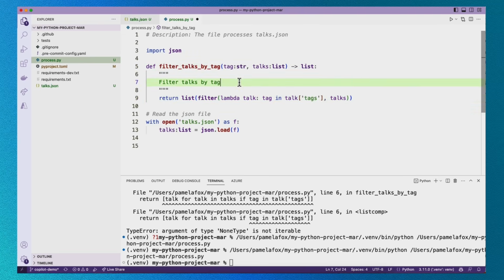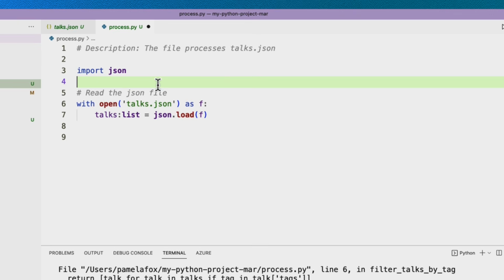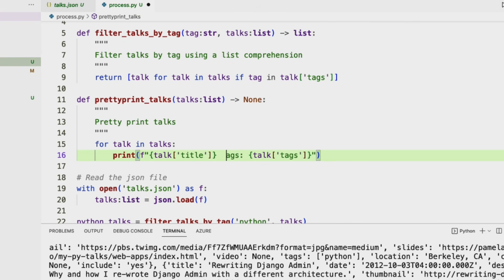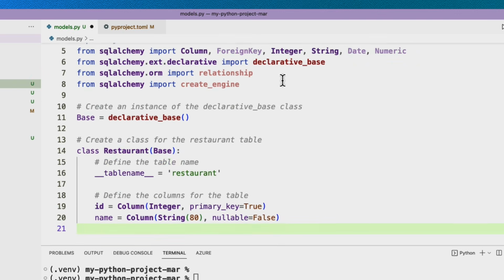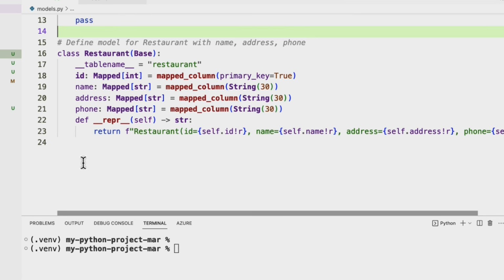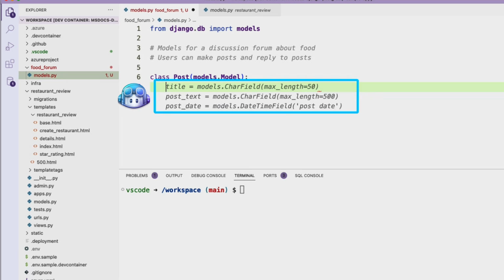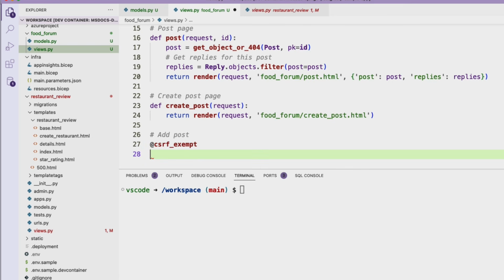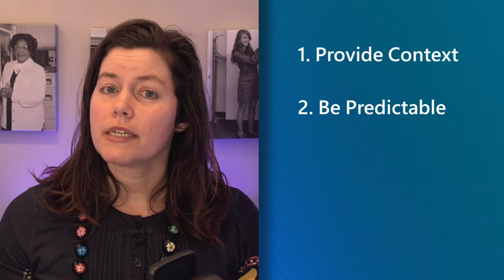Prompting with Copilot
0:00 Introduction to prompting
0:44 Prompting a single file: parsing JSON
5:23 SQLAlchemy 2.0 example
8:07 Prompting in Django MVC example
13:02 Summary

Host:  Pamela Fox